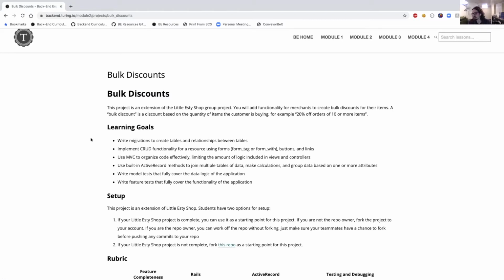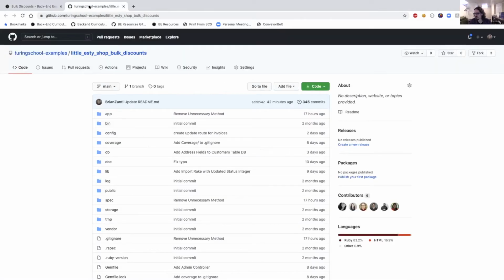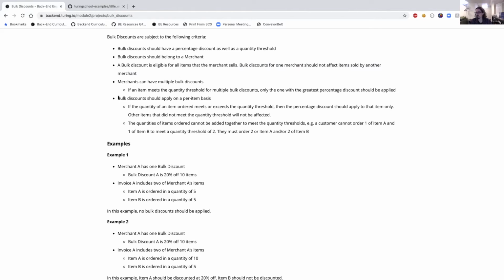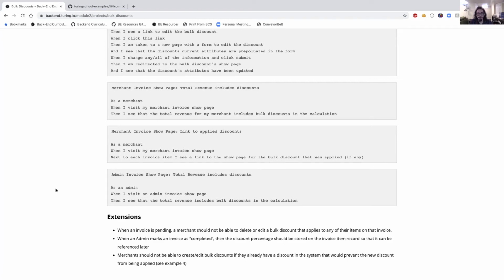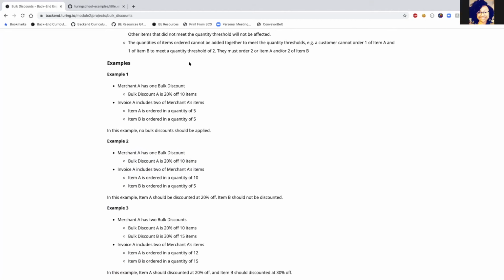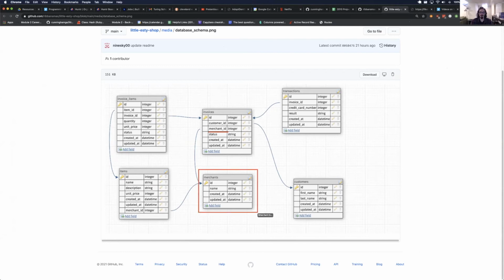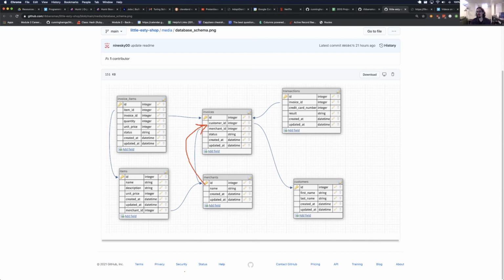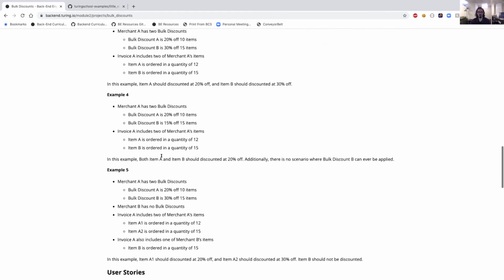Final Project Kickoff